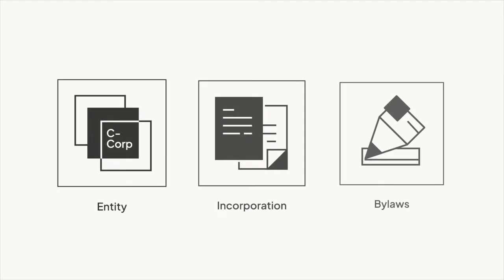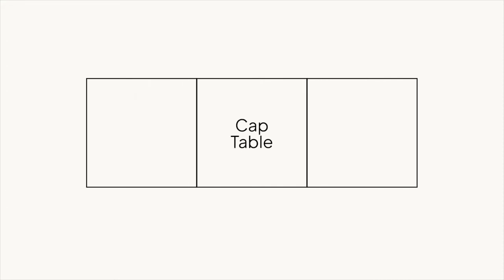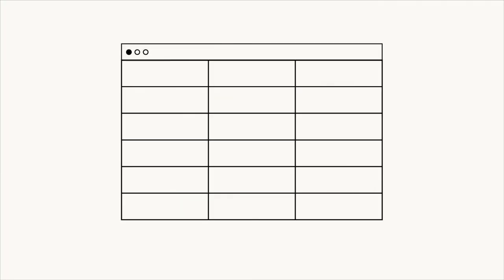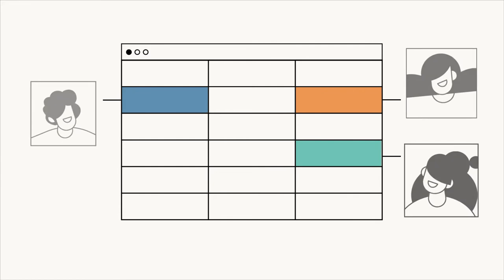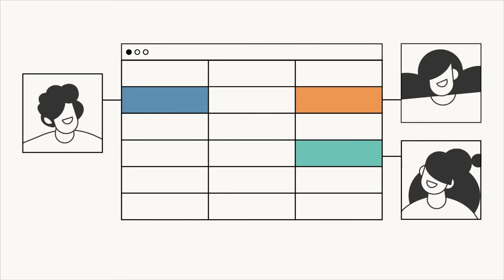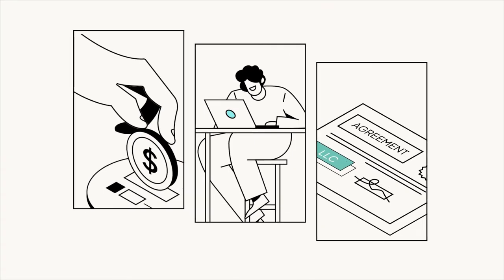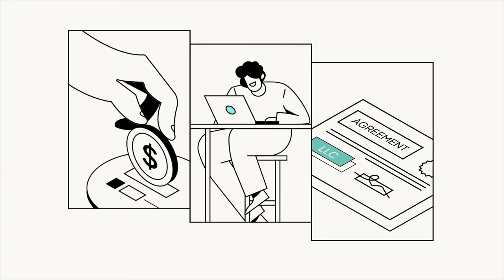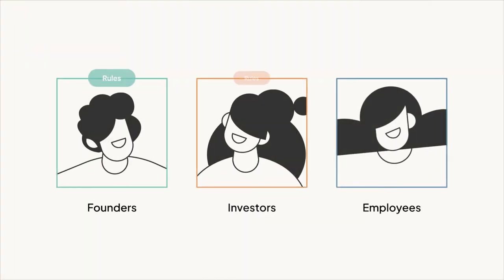Startup school | What's a cap table? (from Cap Table 101)